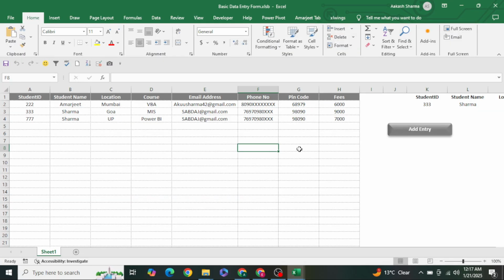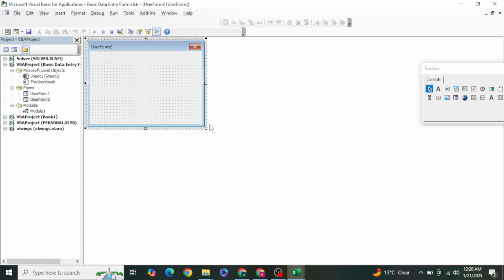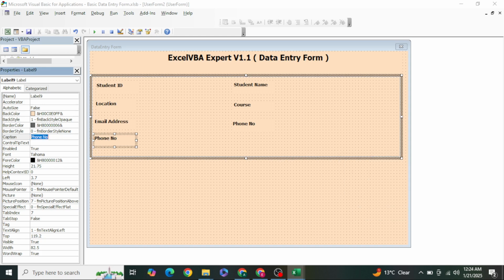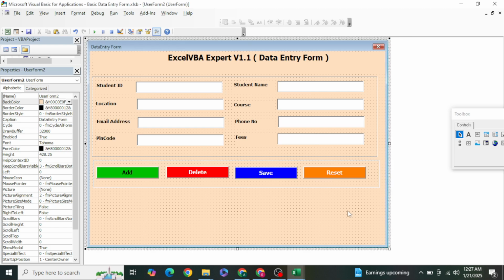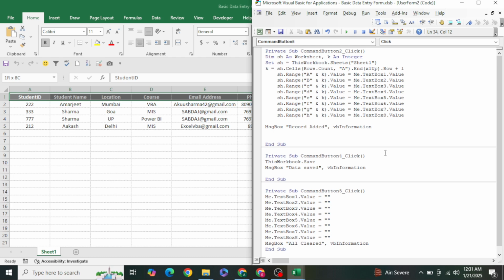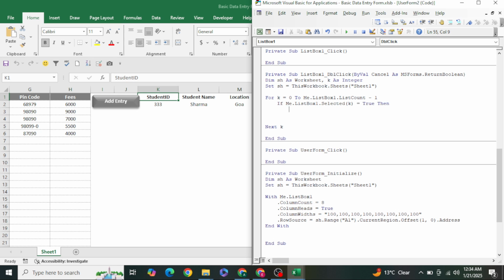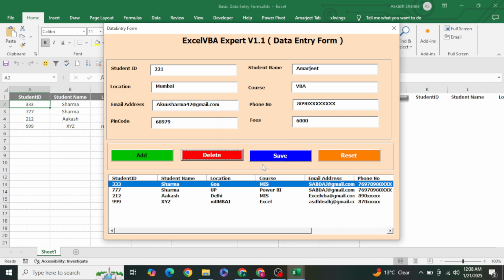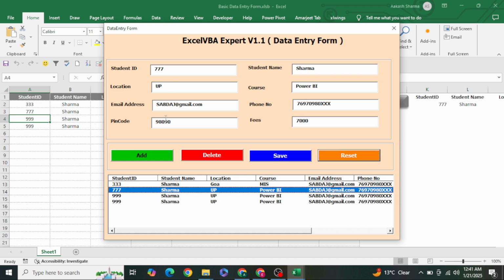Streamlined Data Management: Excel VBA Dynamic Entry Form. Excel VBA and SQL